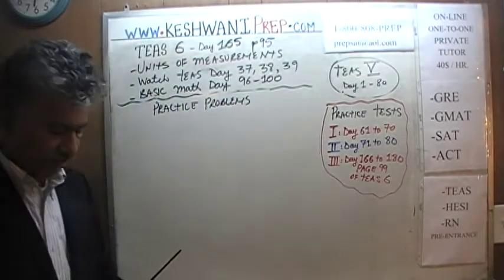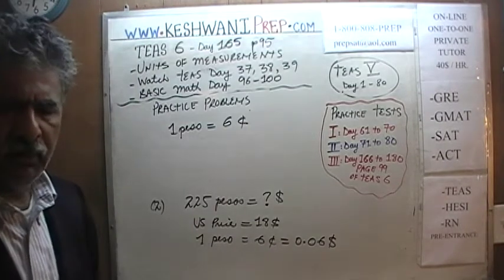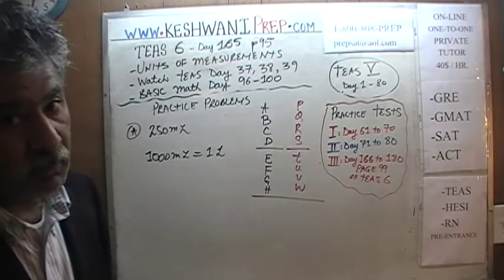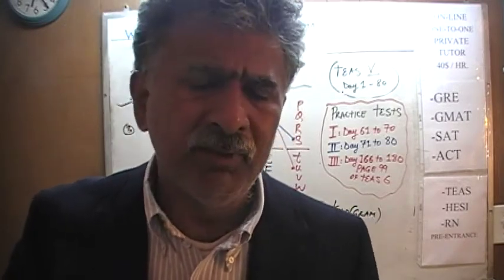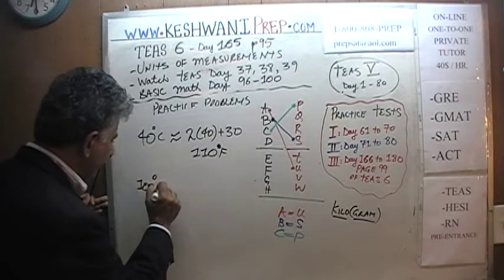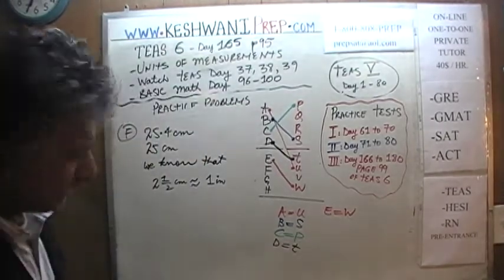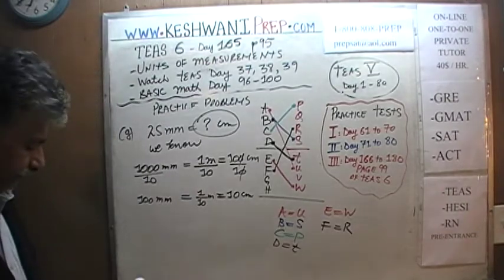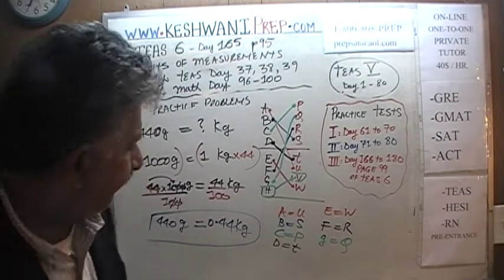TEAS 6 ATI Math Day 165, p95, Practice Problems, Test Prep Online Tutor HESI, GRE, GMAT, SAT, ACT